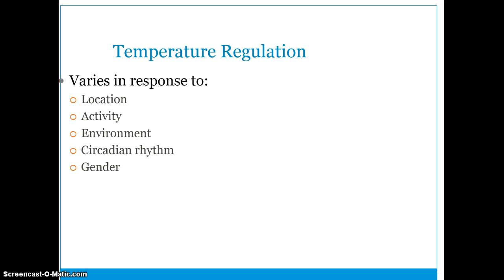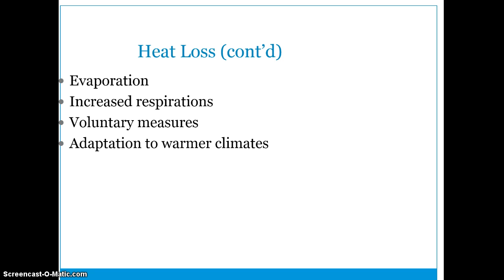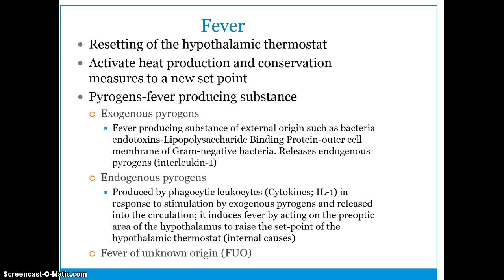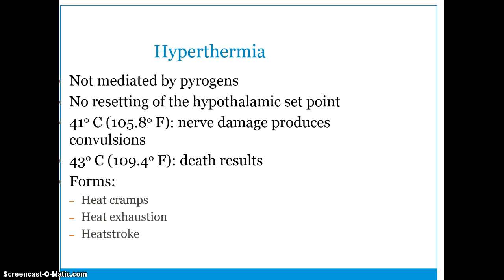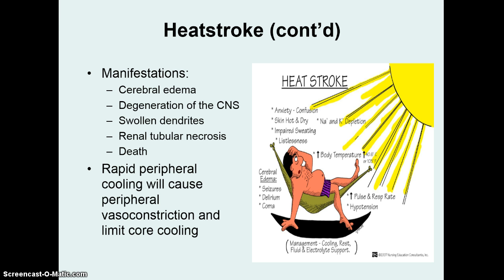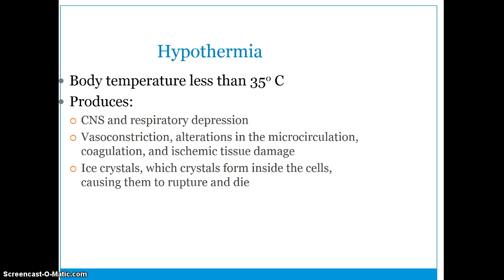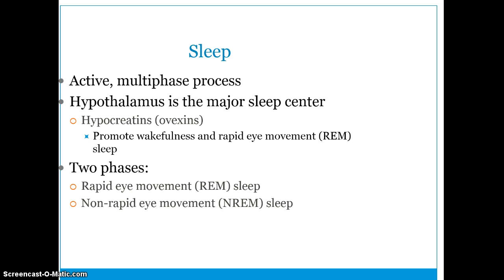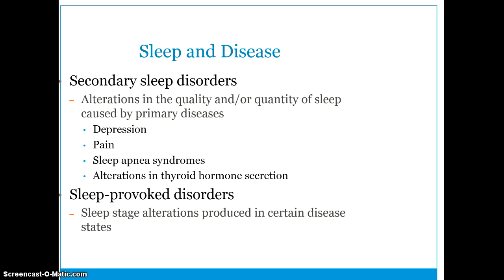Temperature/Sleep Part 2